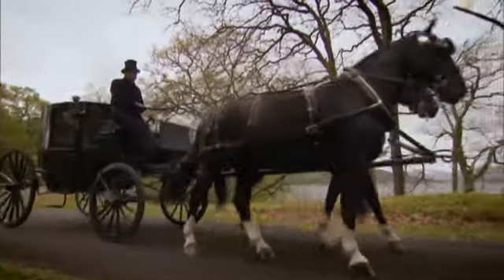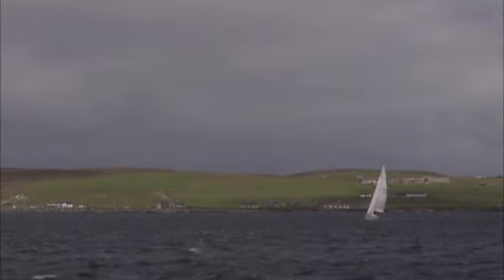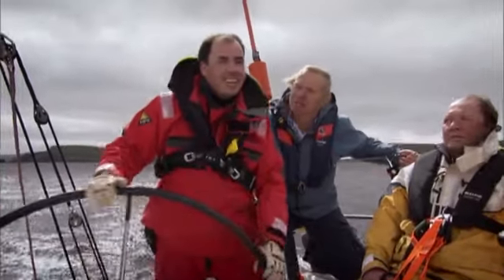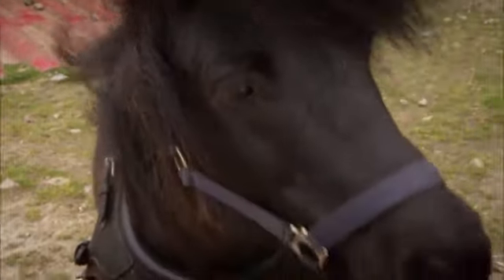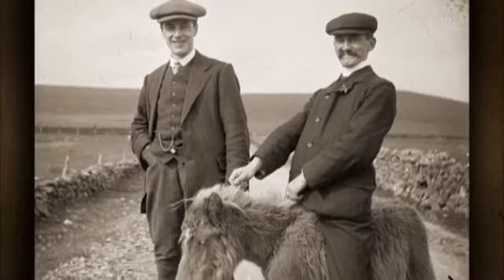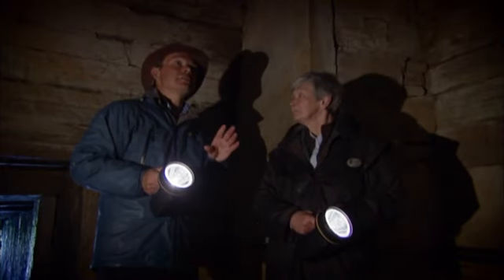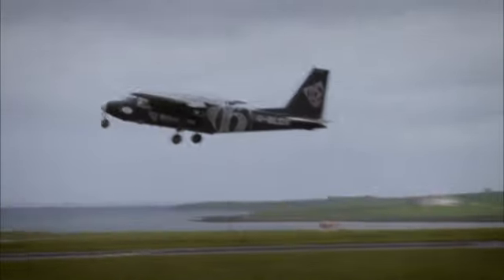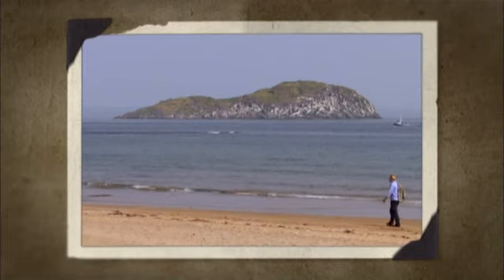Grand Tours of Scotland Series 1 (5 of 6)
Description
In this edition, he travels to the Northern Isles to discover how their remoteness from the mainland became a draw for tourists in search of perfect isolation. Paul's journey begins on board a Norwegian racing yacht in the ocean to the east of Shetland. Landing at Lerwick, Paul continues to explore the main island and its fabulous wildlife before heading out to sea again and sailing south to the musical Orkney Islands.